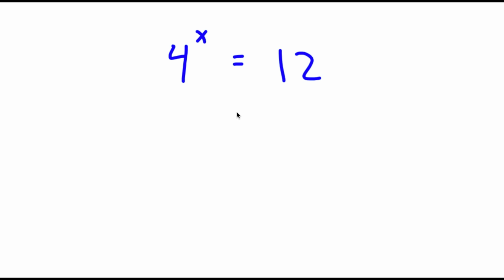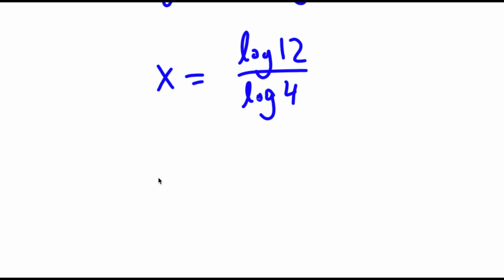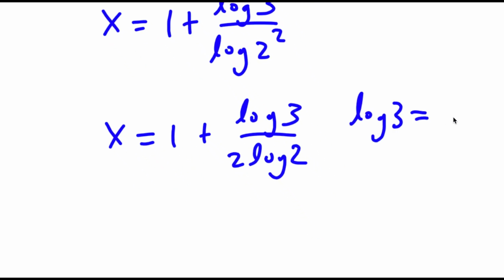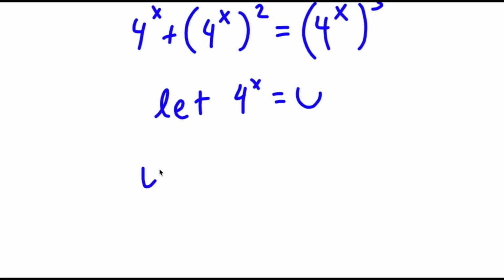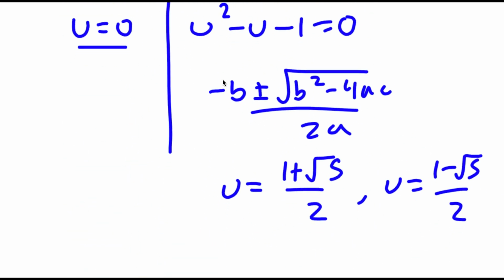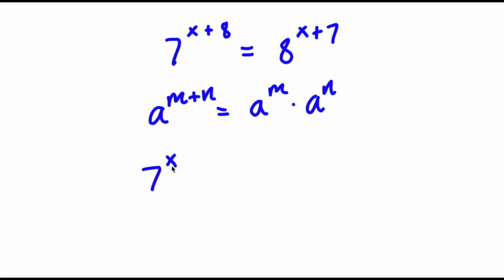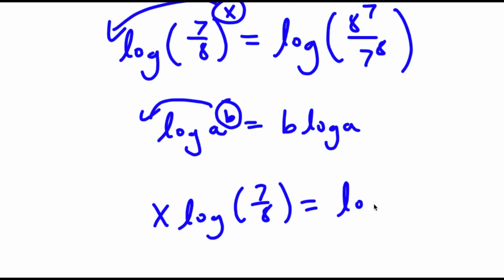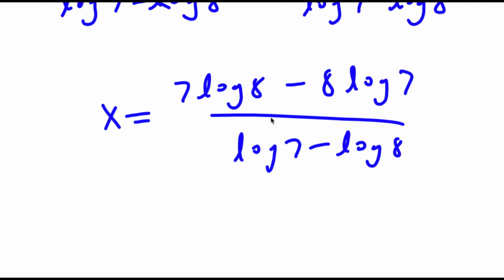A Simple Problem Thats Not So Simple | A Nice Exponential Equation